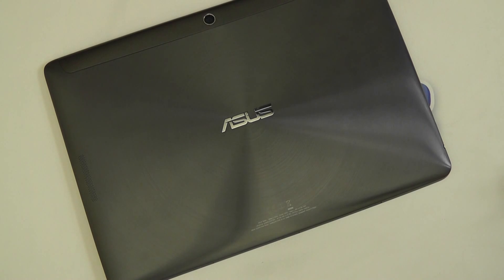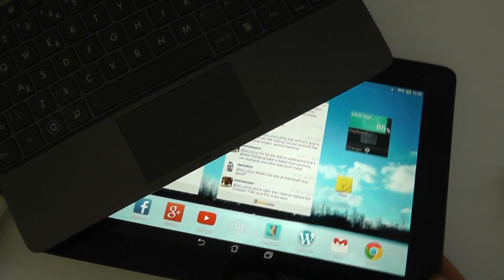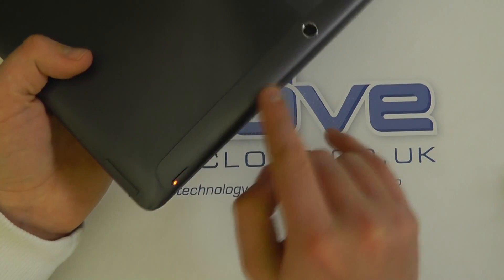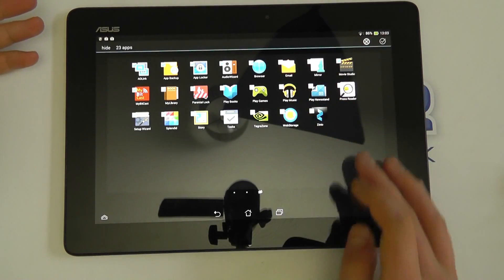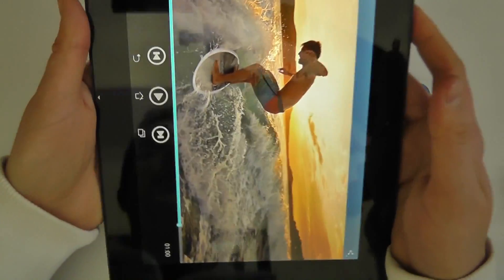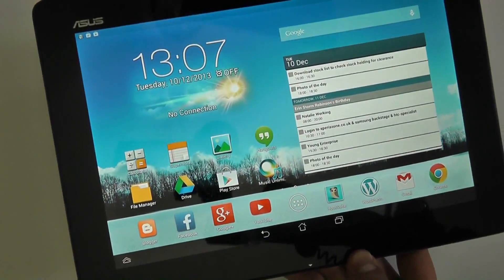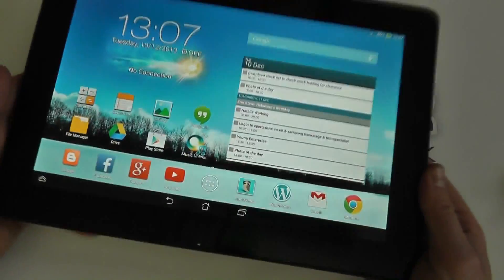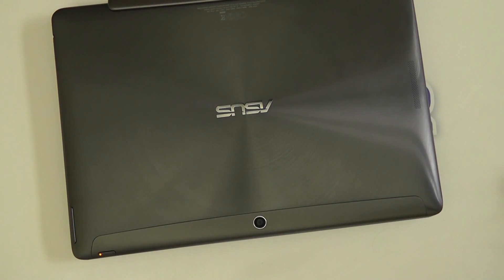ASUS Transformer Pad TF701T Review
having unboxed the Transformer Pad, after a couple of weeks use, we now give you our detailed feedback and opinion on the device having been using it for a couple of weeks.